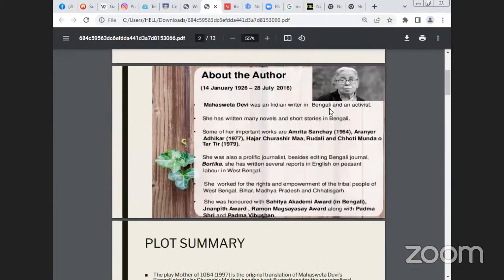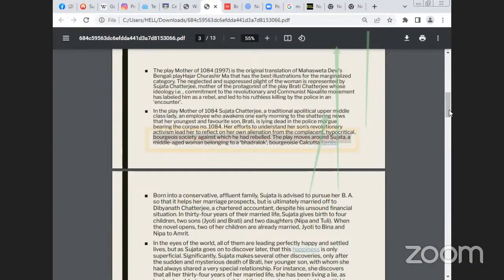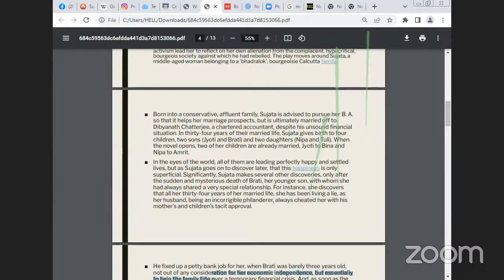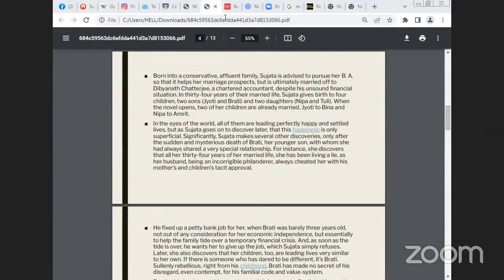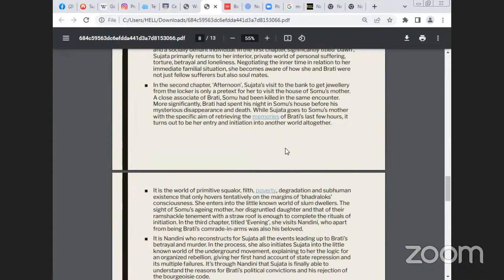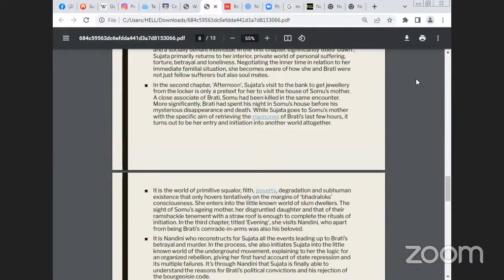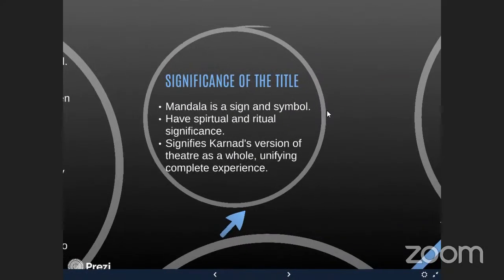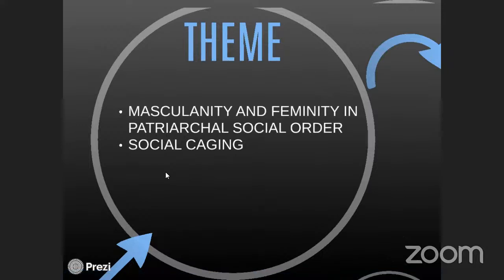MA II Year-ENGLISH-Course-6 - Indian Writing in English Translation